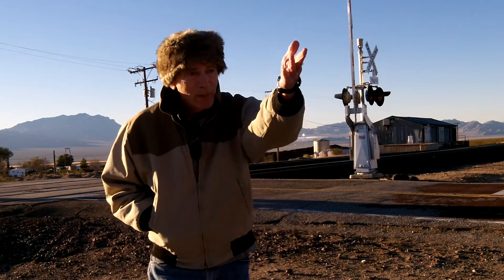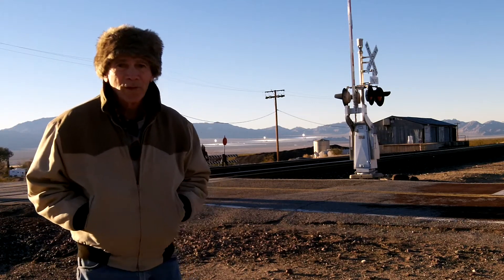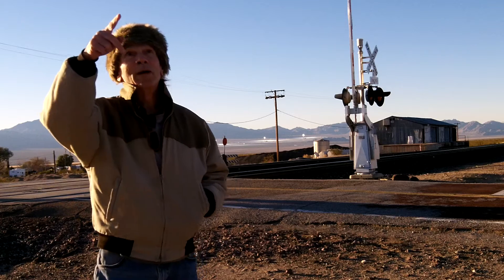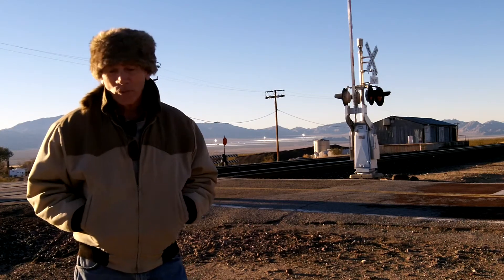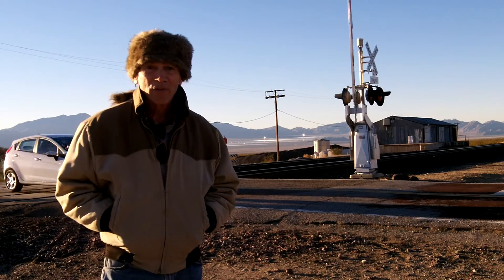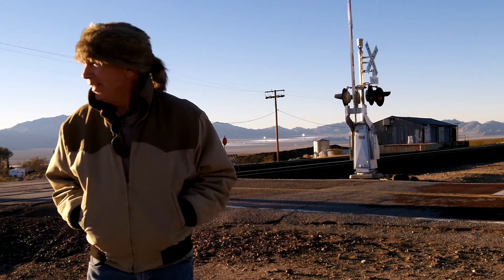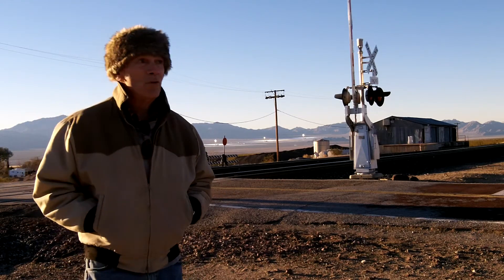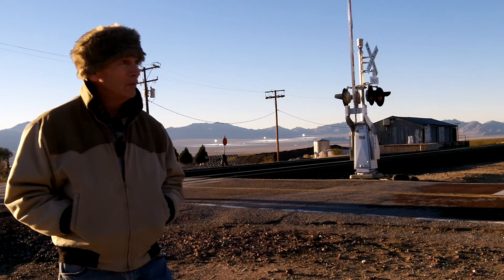Solar Electric Generation in the Mojave Desert Near Las Vegas, NV and Nipton,CA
Bob Baron stopped in the Mojave Desert today, December 11, 2013, at Nipton, California.  Nipton is close to the Nevada state line, and on the California side are 3 new solar electric plants which use reflectors on the desert floor to focus the sun's rays on 3 towers to make electricity.